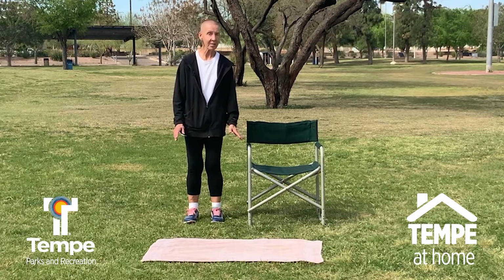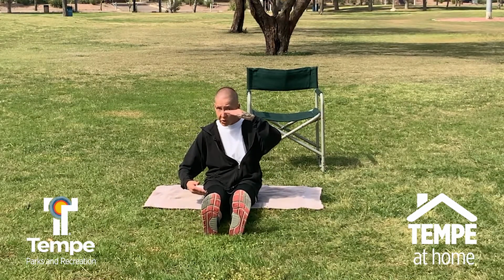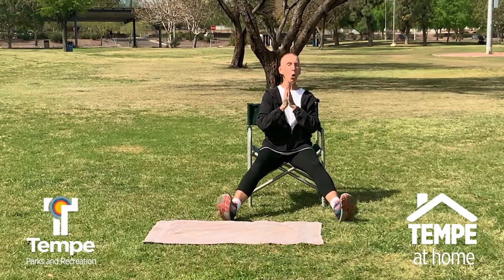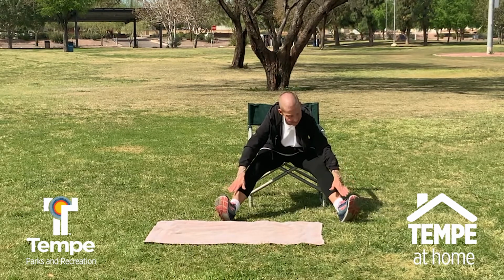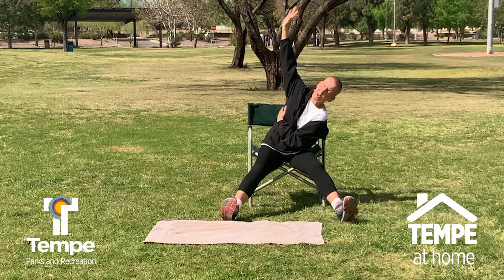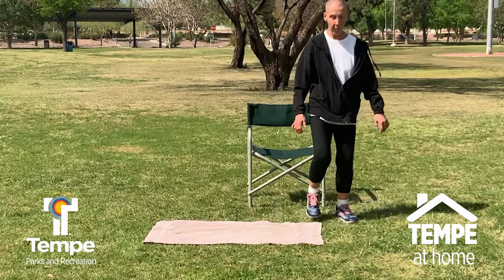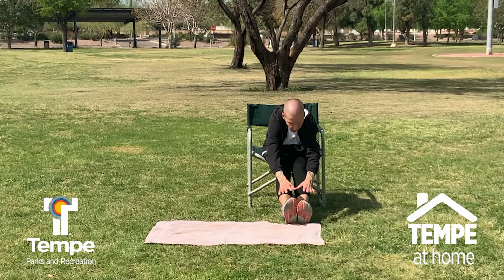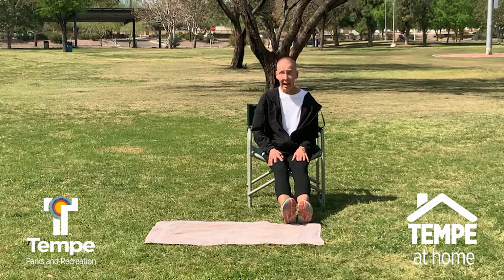Core Power: Lower Body Stretch (ARCHIVE)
Joan Selecky demonstrates simple workouts you can do from home.  This lesson is a lower body stretch.